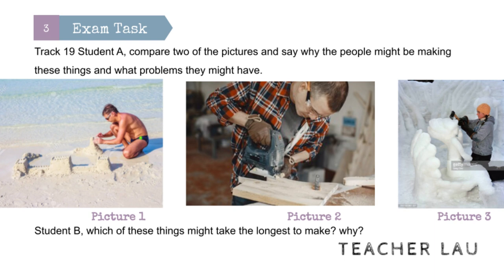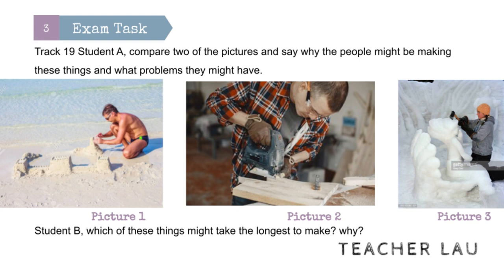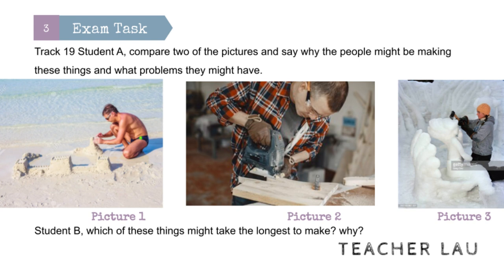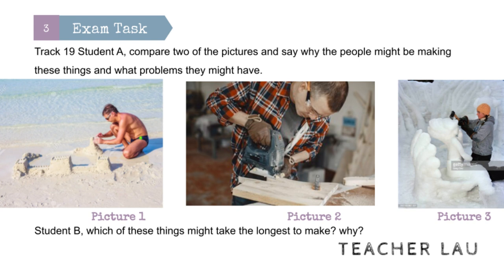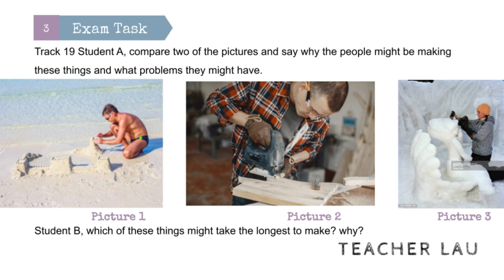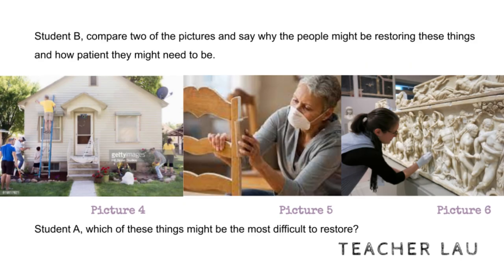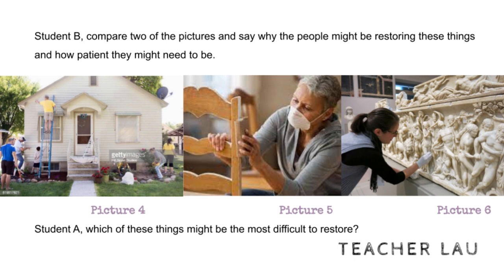C1 Exam Booster - Speaking Part 2 WS3 T19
CAE C1: Speaking Part 2, Track 19 from Exam Booster Advanced 2018